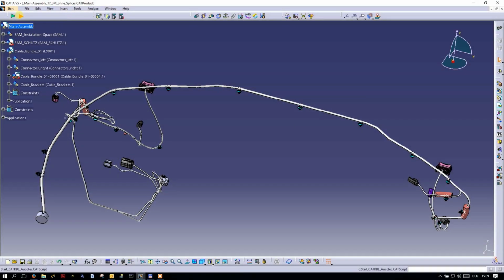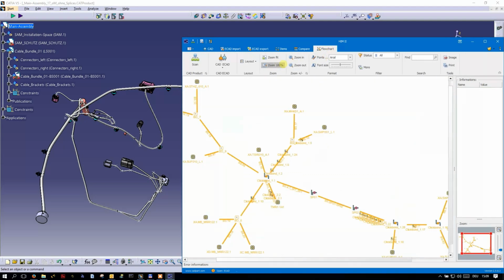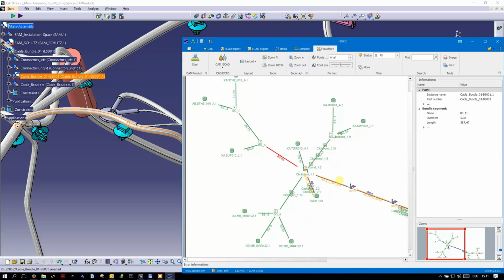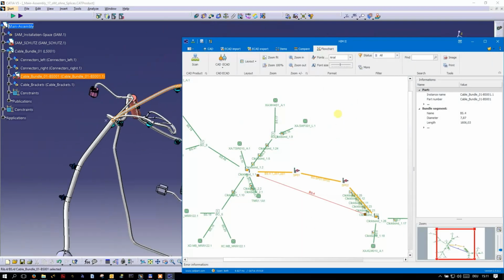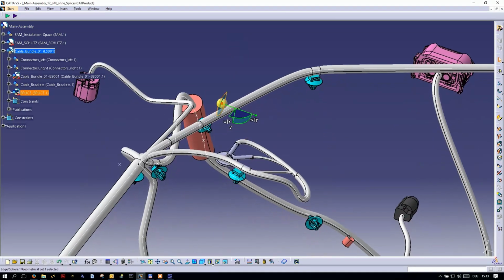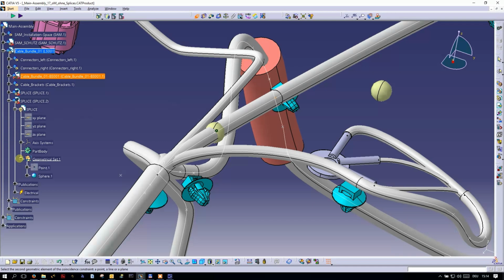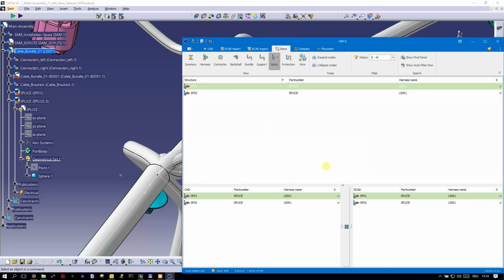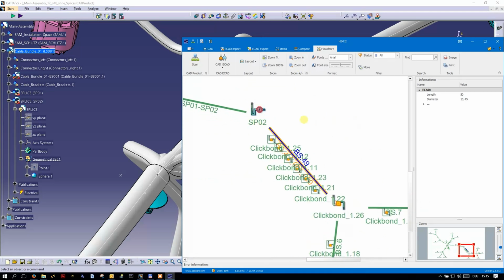Engineering Base Integration to Catia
The HIM Pro interface seamlessly connects Engineering Base with CATIA V5 or V6 to synchronize wire harness design data, including bundle diameters, branch lengths, and component designations. It streamlines the placement and management of splices in the 3D model, ensuring accuracy based on predefined locations or mechanical constraints. HIM Pro enables real-time comparisons and updates between the platforms, improving efficiency and ensuring consistency throughout the design process.